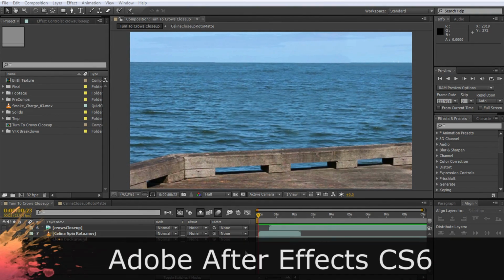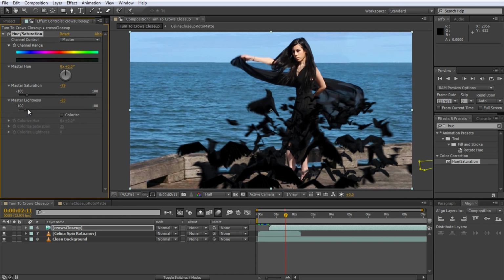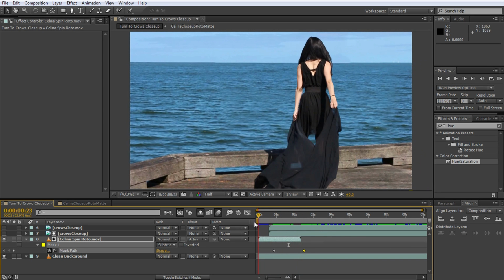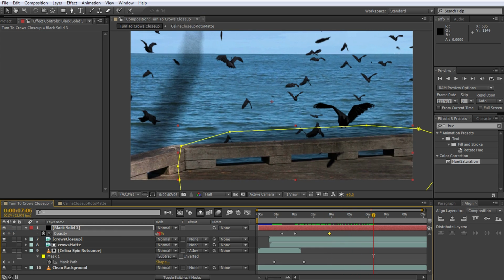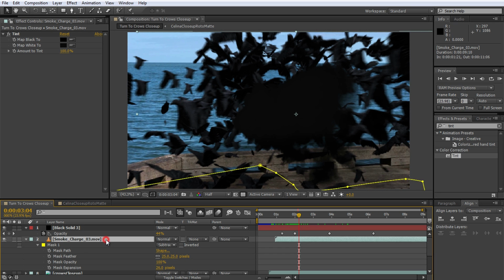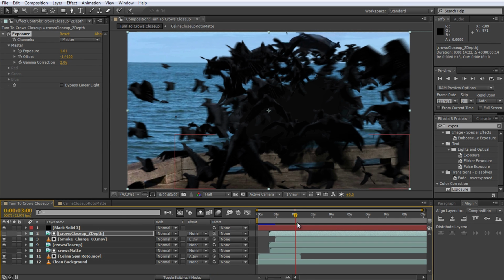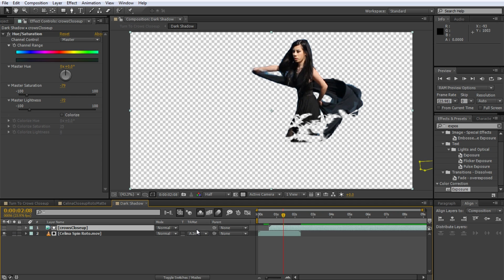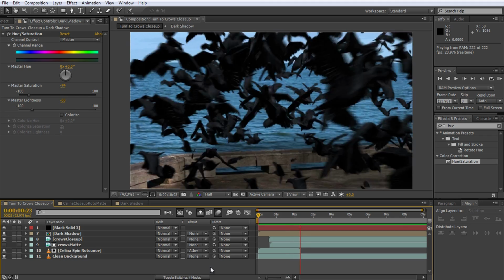Dissolve Into Crows VFX After Effects Tutorial - Part 2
Learn how to create an amazing 3D integration effect of a person dissolving into a murder of crows!

In the second part I show you how to composite your rendered crows and their shadows with your final footage to dissolve someone into a murder of crows.

The crow model was created by my brother Nils. You are free to use it for your video projects, but please include credits for 'crow model by neonduck.net' somewhere in your video :)

The stock footage elements I used are from the Action Essentials 2 package from videocopilot. You can get them here

If you don't want to spend any money you can also get free stock footage from detonationfilms: